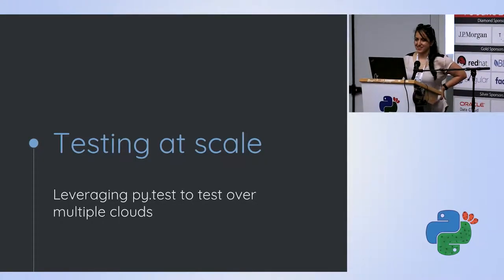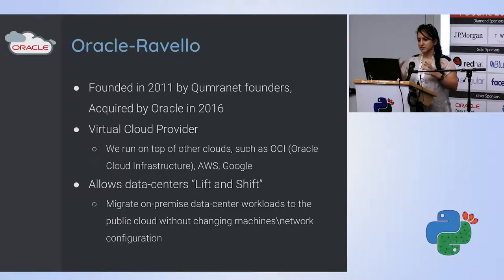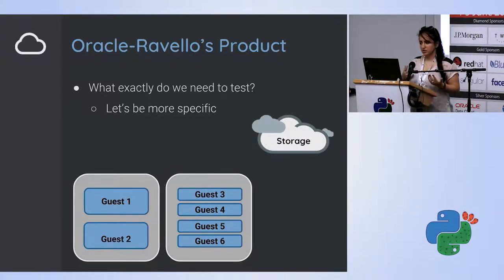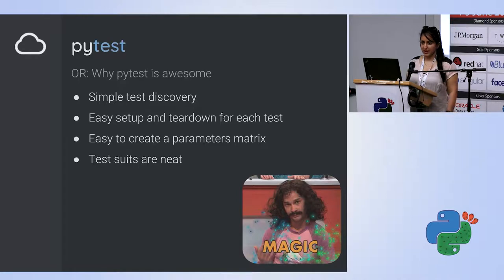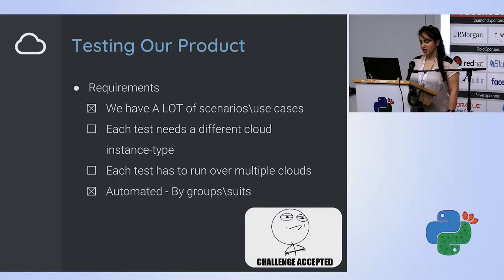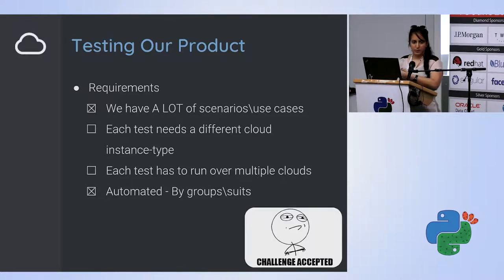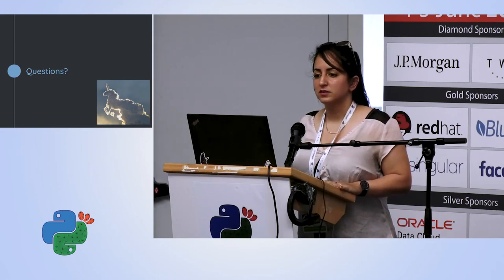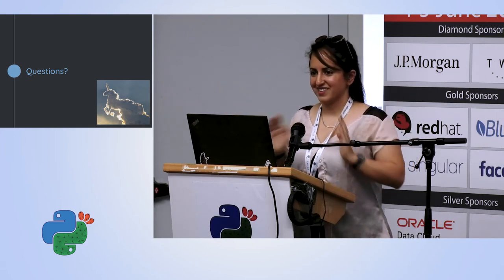Testing at scale - Leveraging py.test - Carine Belle Feder - PyCon Israel 2018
Testing at scale - Leveraging py.test to test over multiple clouds

Oracle-Ravello enables enterprises to simply lift and shift complex virtualized environments to the cloud - with no changes to the virtual machines or their network. To do it well, we leverage py.test as the backbone of our host and networking testing infrastructure. We wanted to test our product over multiple environments, with a huge set of parameters - but still run them in parallel. For us - a cloud company - the solution seemed obvious; We mixed and matched several python packages with cloud APIs to create a robust yet simple testing system. Want to work on a different cloud? Just add a command line flag. Want to test if your product can work on any hardware? just add a parameter. We will start by introducing our own testing use cases and the python packages that were useful to us. Then, we'll take a look at several tests while demonstrating how easy it is to add more tests and features, and run an example on Oracle Cloud Infrastructure with python API.